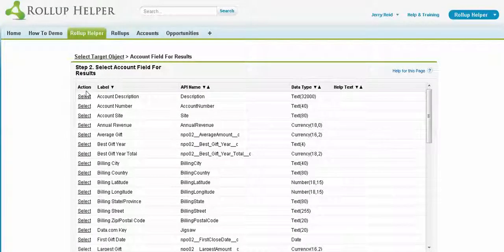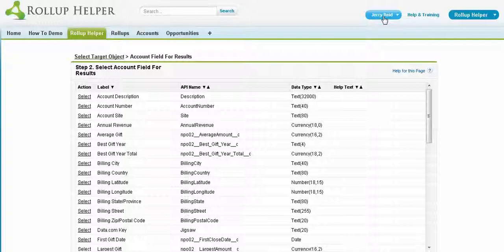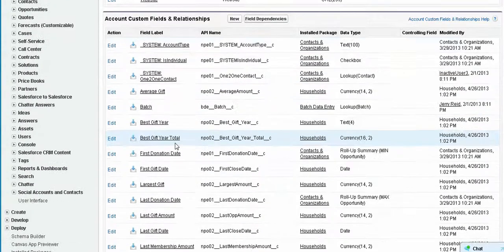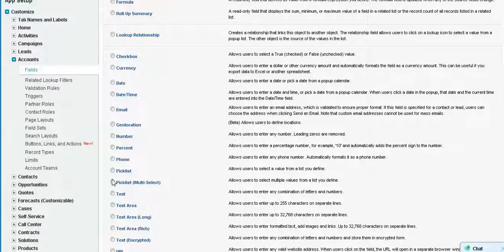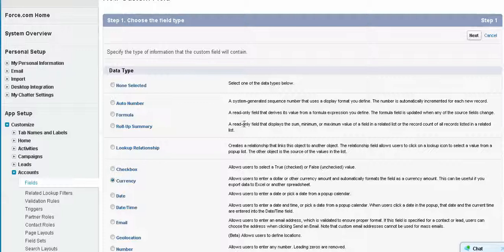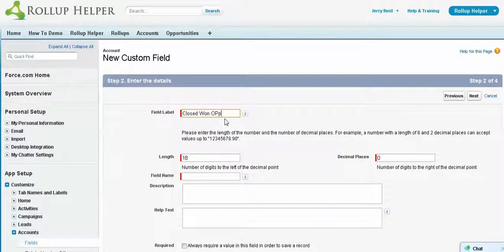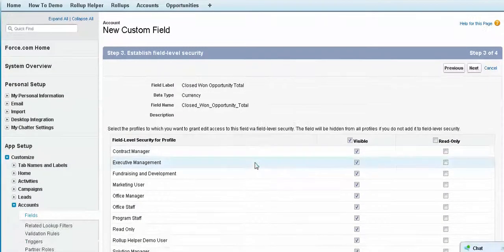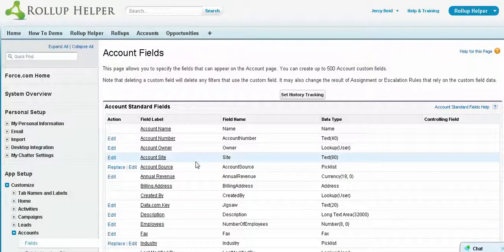Creating A Target Field